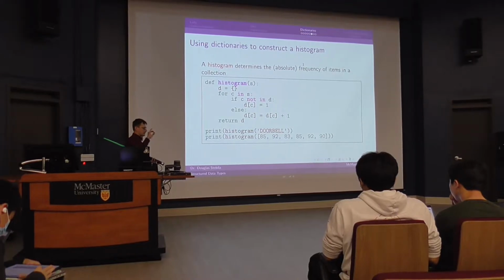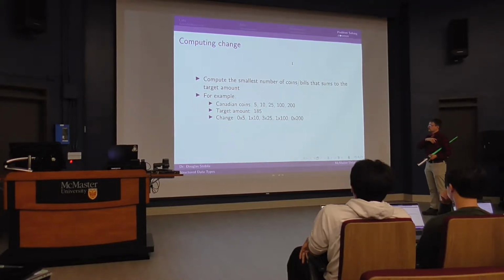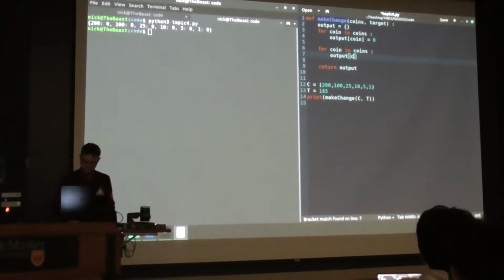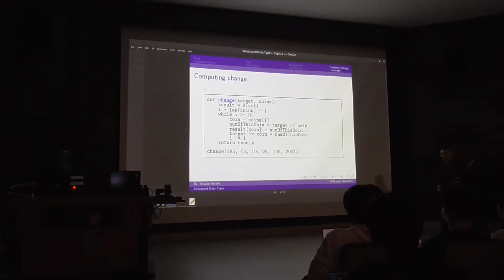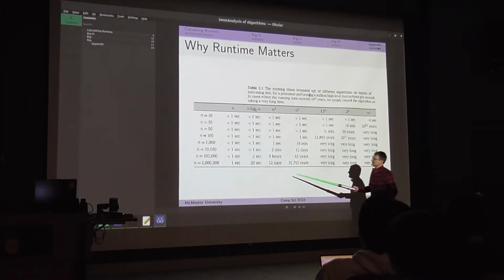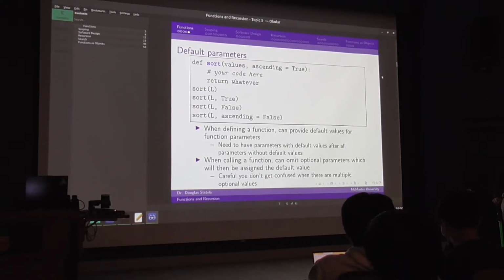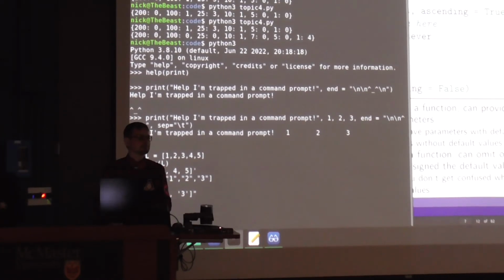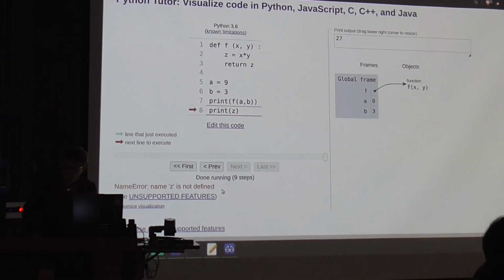COMPSCI 1MD3 - Fall 2022